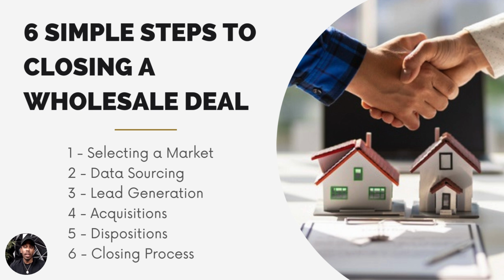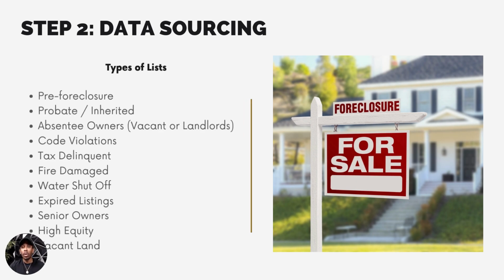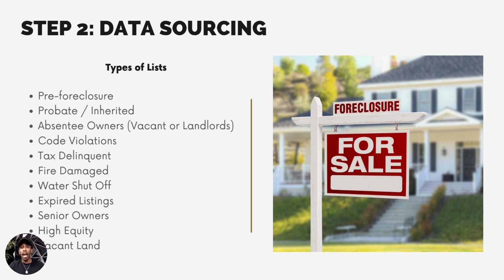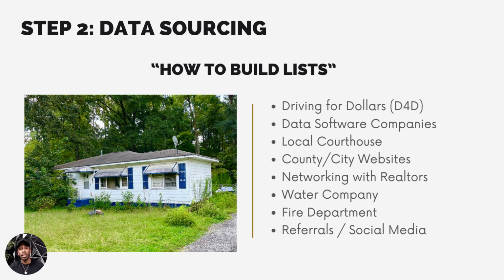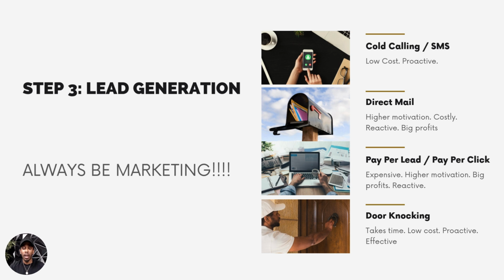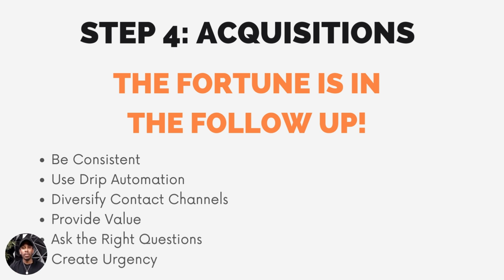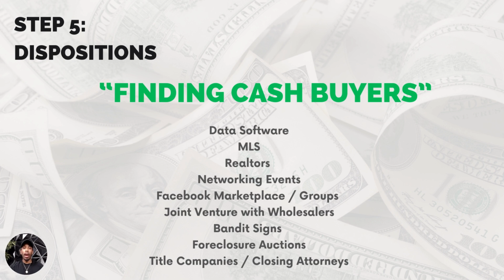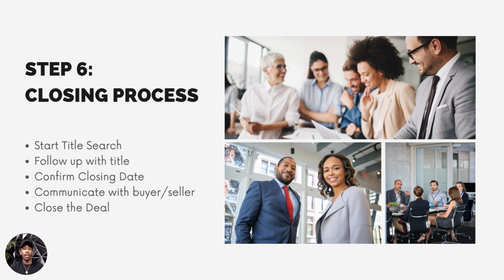Finding and Closing Wholesale Real Estate Deals in 2025! 6 EASY STEPS!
6 Steps to Find and Close Wholesale Deals!

🧰 Wholesale Real Estate Toolkit(Script, Offer Calculator, repair sheet, KPI sheet, & more)

📞BOOK A COACHING CALL -  If you are looking for direct 1 on 1 coaching, feel free to book a ZOOM call with me and address any questions you may have!